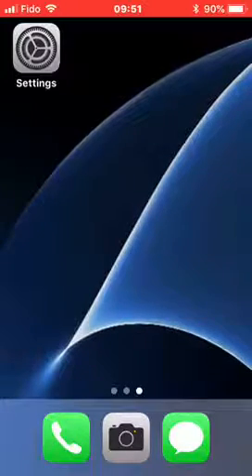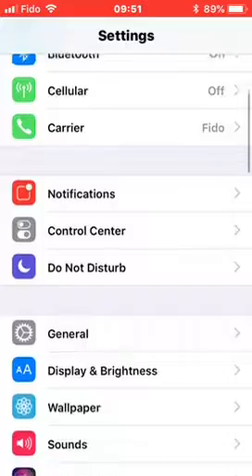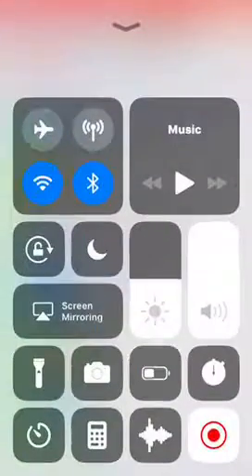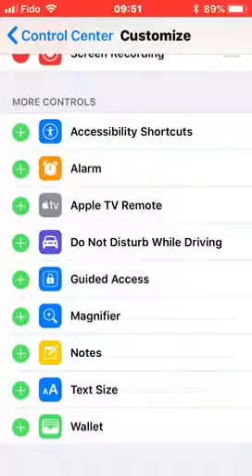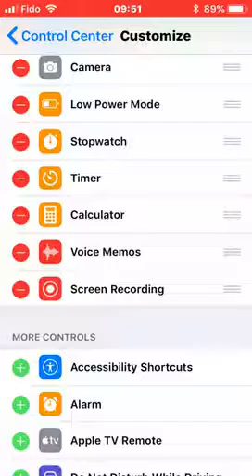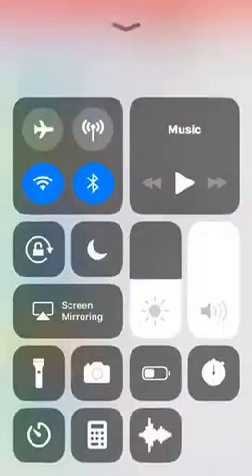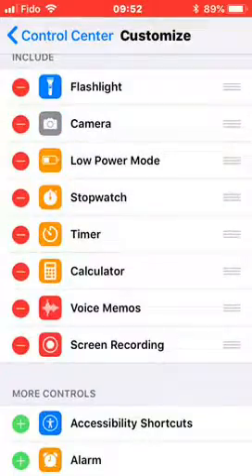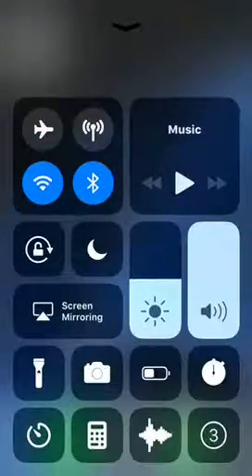How to make Screen Recordings on iPhone/iPad